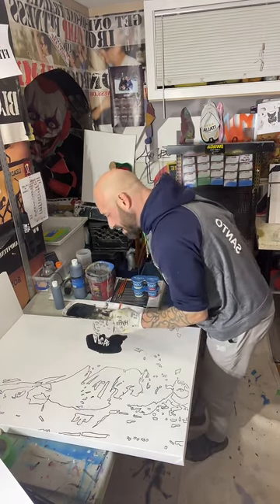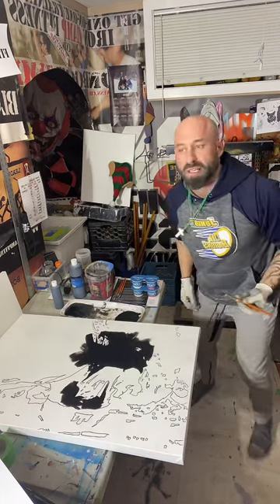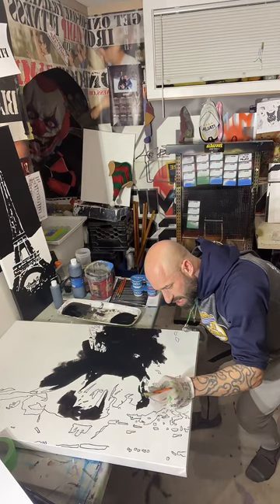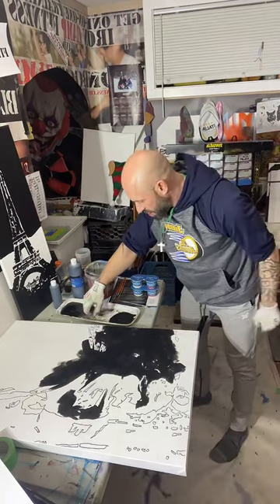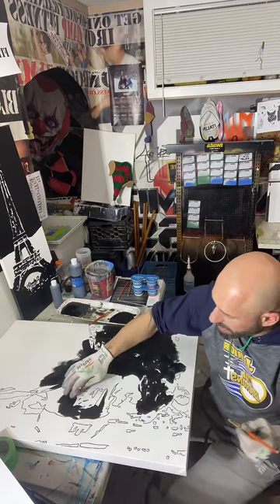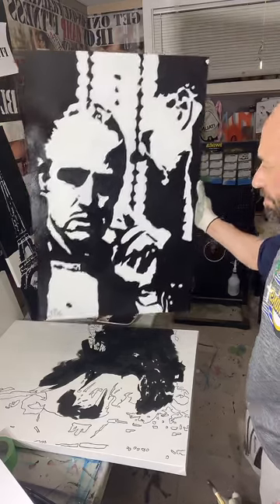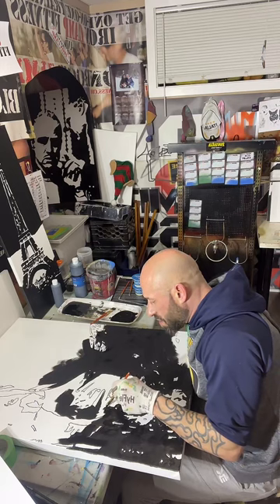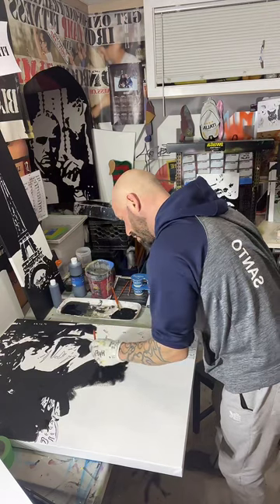TNT & TAY (Shadow Art)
TIKTOK live paint night. Travis Kelce & Taylor Swift